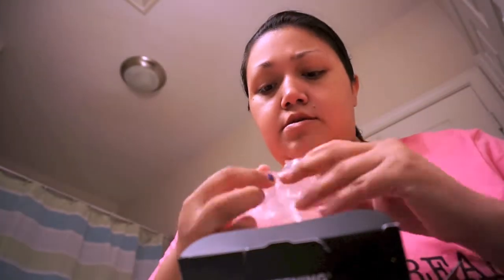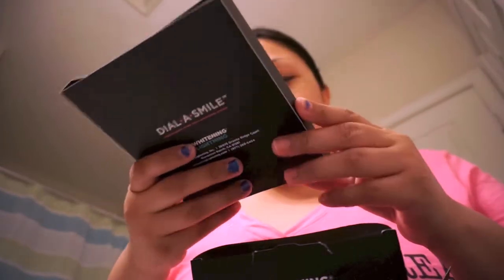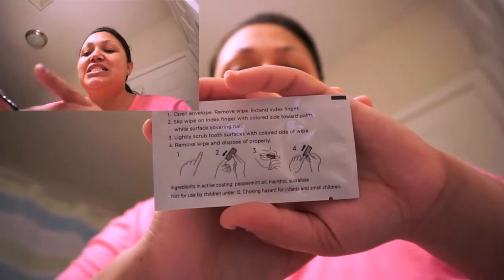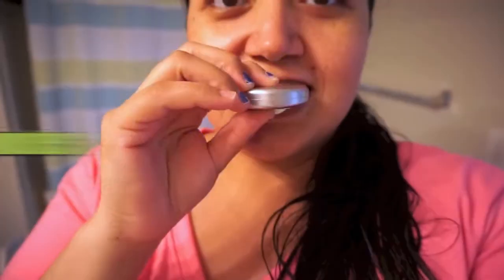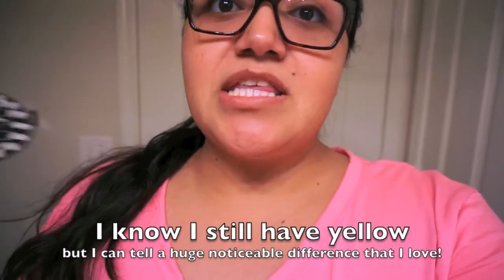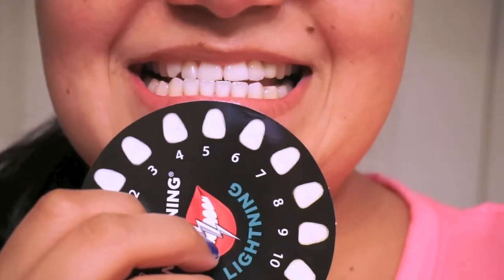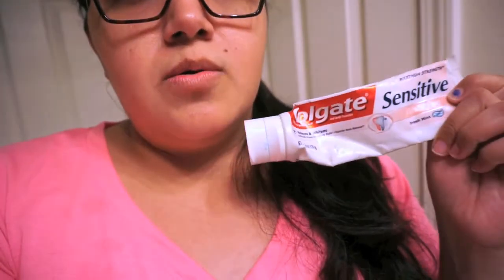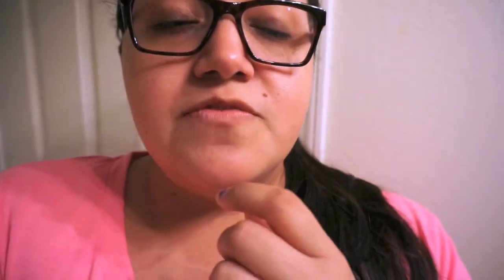Gerard Cosmetics Dial-A-Smile Kit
How to Whiten Your Teeth at Home: Gerard Cosmetics Dial-A-Smile Kit

In this video I show you how to whiten your teeth using the whitening lightning Dial A Smile Kit. This kit is super popular because it works and it has been used by big popular youtubers like Carli Bybel, Ciaoobelllaxo, Dulce Candy, sccastaneda and Gerard Cosmetics also has some really cool and fun Lip glosses that help your teeth appear much whiter as well so you should definitely check that out!. Please note that in my room in front of my window...the lighting is brighter and not orange-y like in my restroom...

I recommend this bundle that includes 2 KITS for only $39!

Song is : HOPE by Tobu
Follow Tobu: